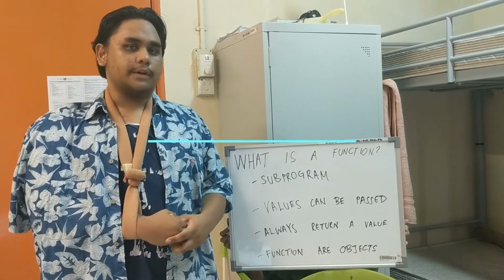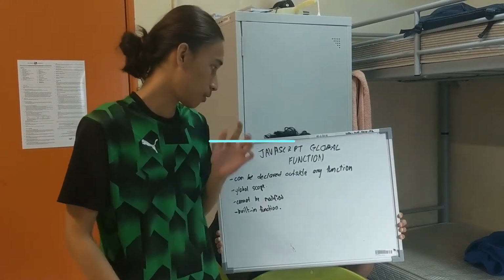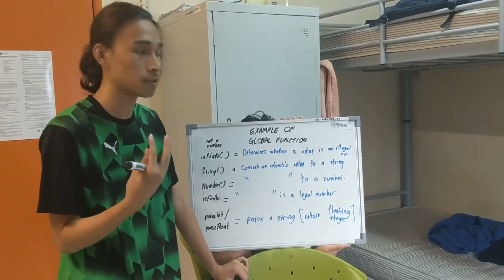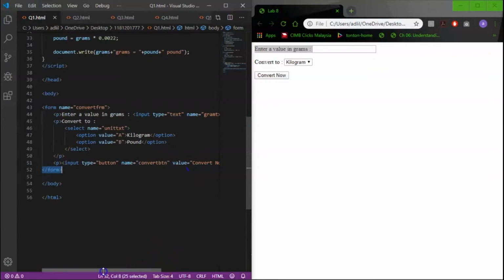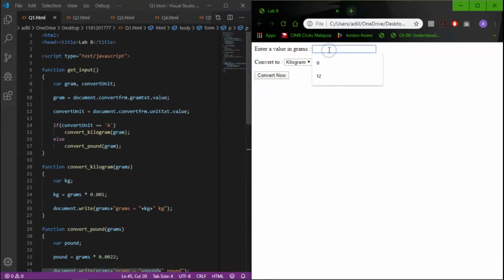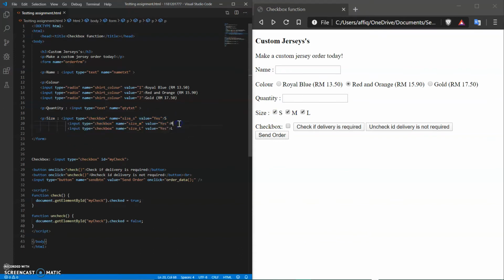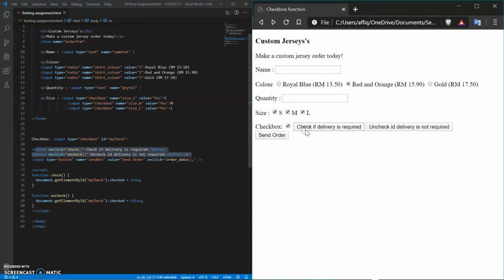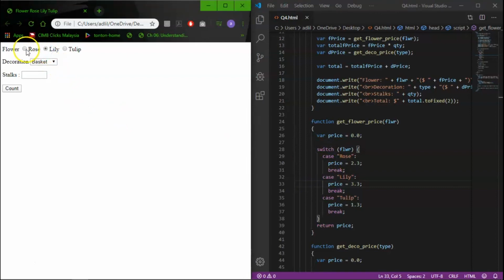IWP Project DWP 5431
by
Amin Aminin,
Adlil Khaliq,
Affiq,
Emanuel,
Ammar